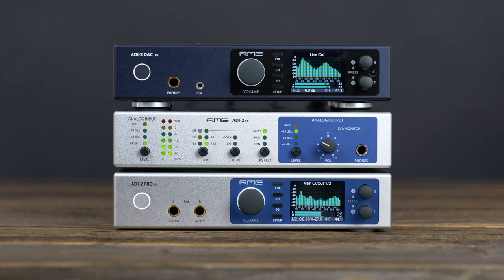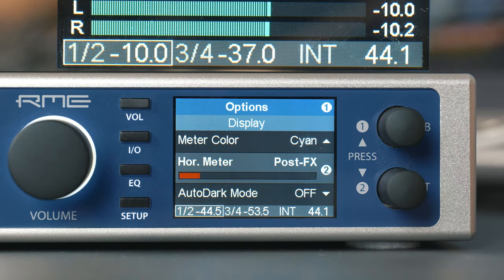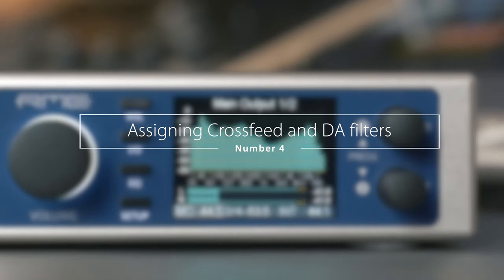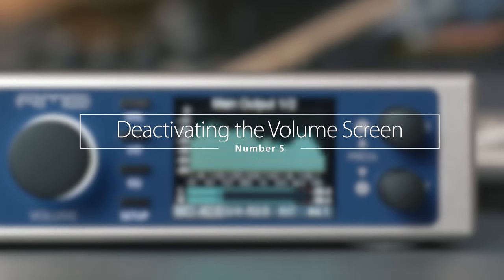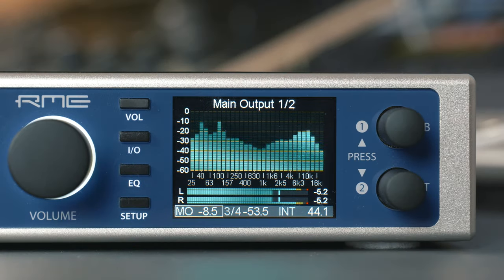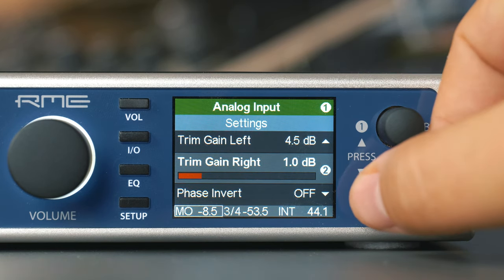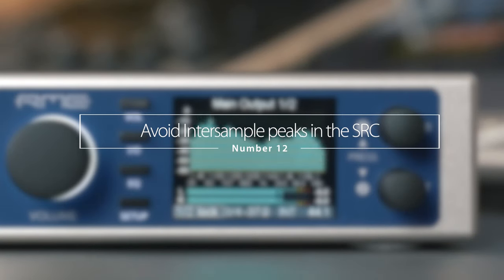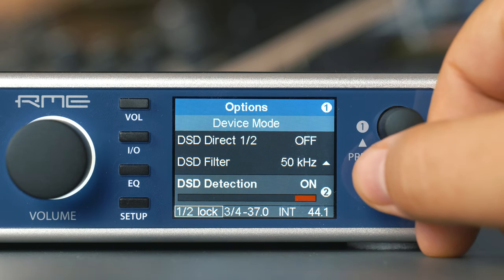ADI-2 Series new Features and Enhancements - Our Favorites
In the tradition of RME’s product philosophy, the ADI-2 series received a ton of new features and
enhancements over the last three years. Because we can’t list every addition, here are some of
our favorites!